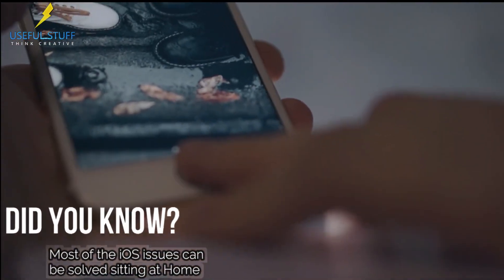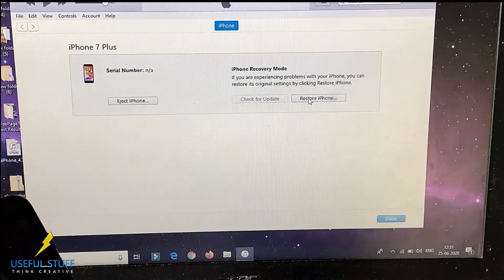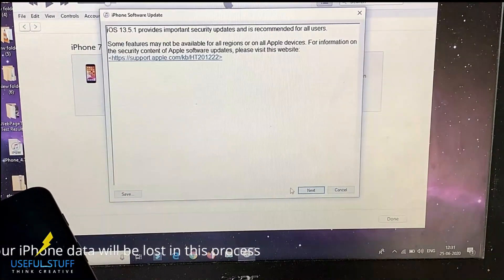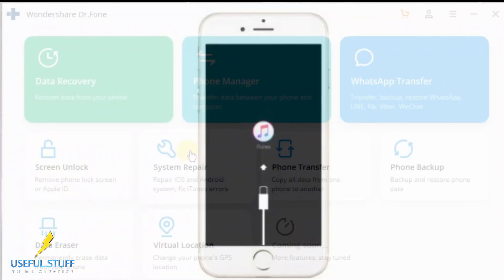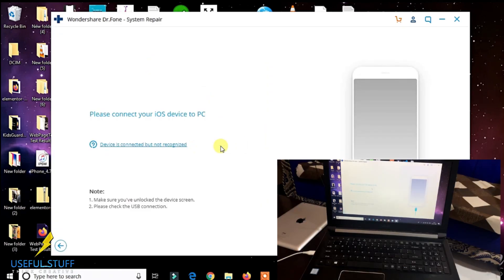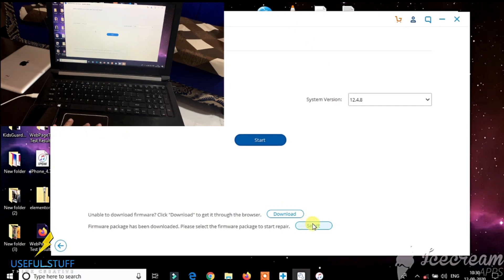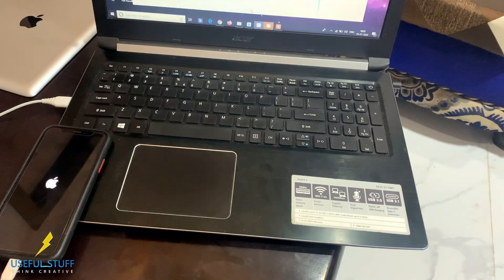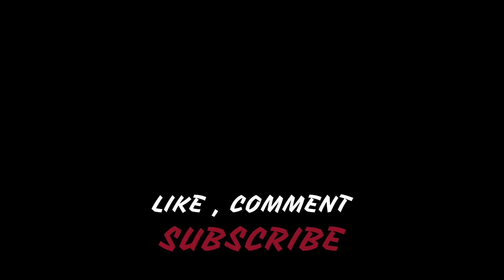2 Ways to Repair iOS Problems | iPhone stuck in Apple Logo Recovery Mode white screen black screen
Dr.Fone - System Repair enables you to fix iOS issues in many
common scenarios, such as black screen, recovery mode, white screen of death,
and more. It also can help you downgrade iOS without iTunes. In most

cases, it's able to fix iOS without data loss.
Most iOS problems can be fixed for free by Restoring iPhone/iPad in Recovery mode or DFU Mode using iTunes.